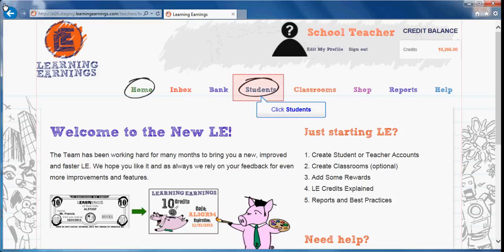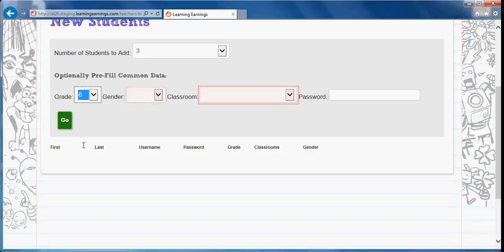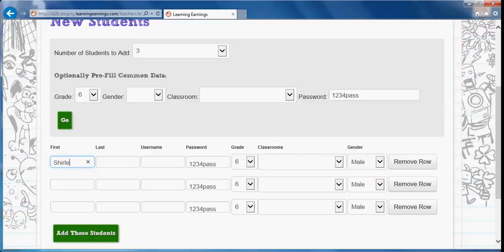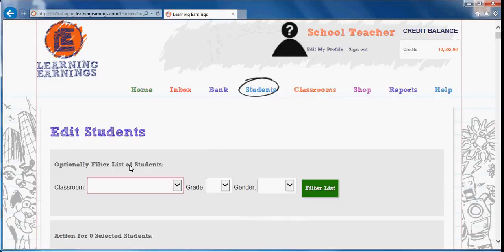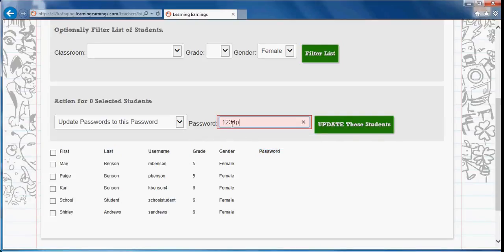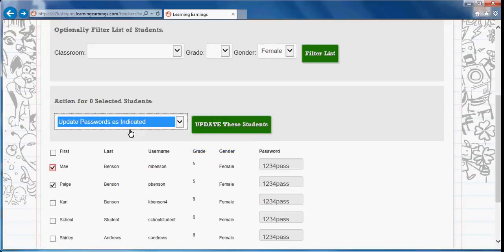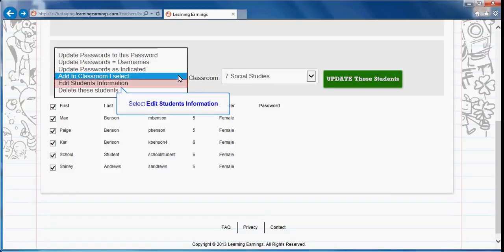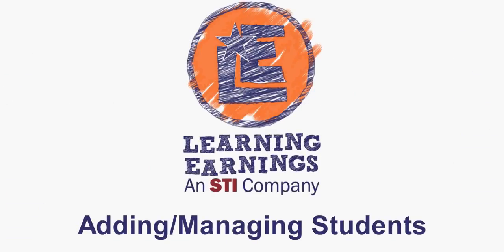Learning Earnings - Adding Managing Students